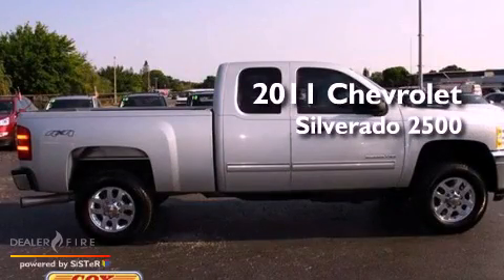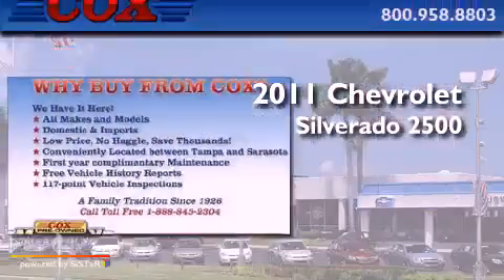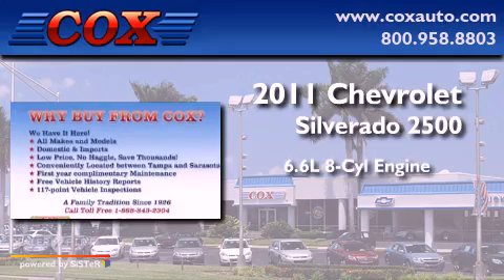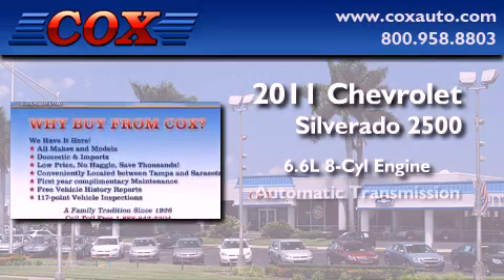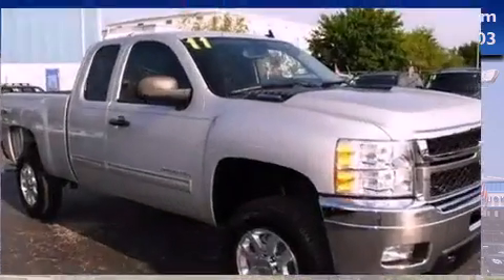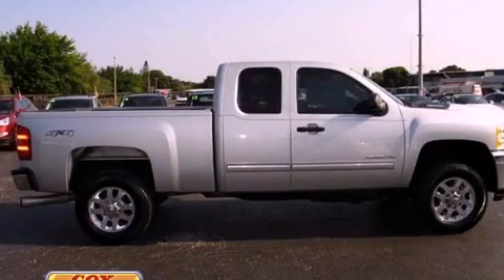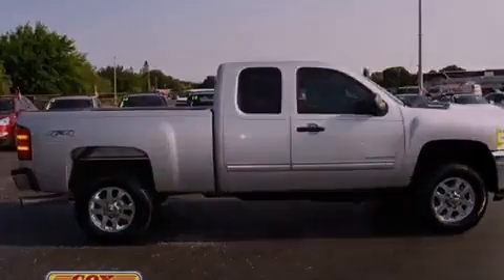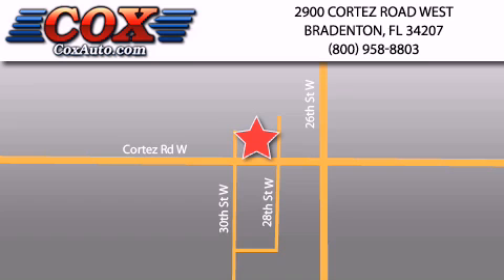2011 Chevrolet Silverado 2500HD Sarasota FL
Year : 2011

 Make : Chevrolet

 Model : Silverado 2500HD

 Engine : turbo-charged diesel v8 6.6l/403

 Trans . : automatic

 Exterior : silver

 Miles : 10,592

 Interior : black

 Cox Automotive

 2900 Cortez Road West

 2011 Chevrolet Silverado 2500HD Bradenton FL